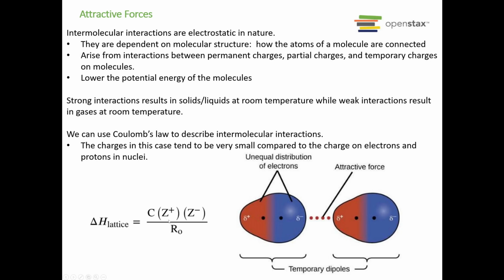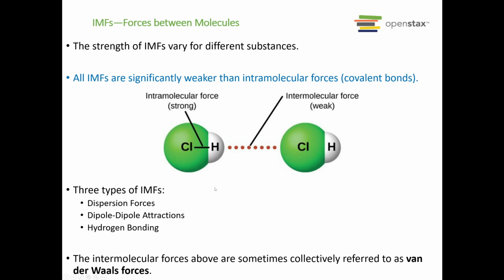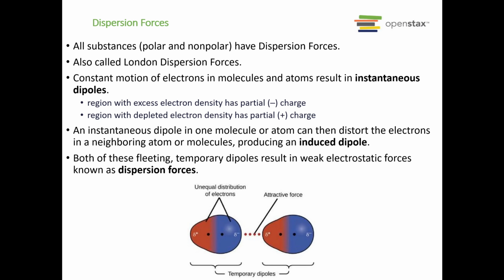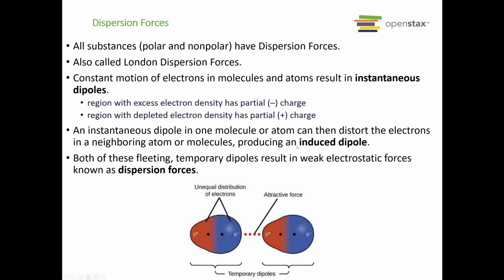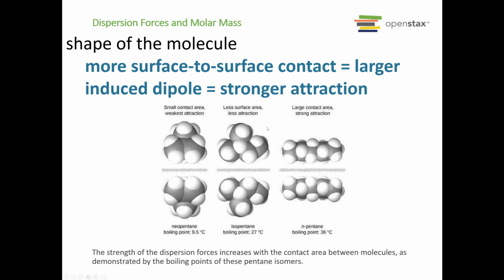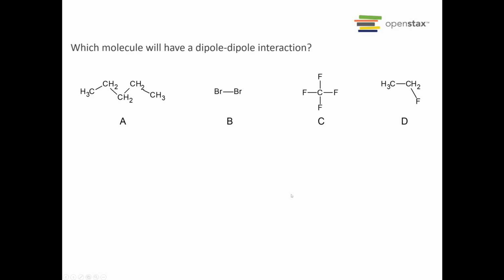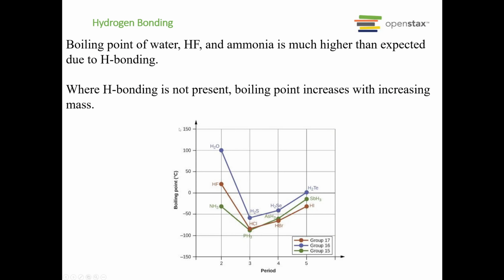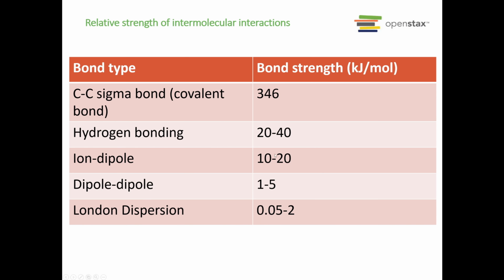IMF Lecture Video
Learn about intermolecular forces: Hydrogen Bonds, Dipole-Dipole forces, disperson forces, and Ion-dipole